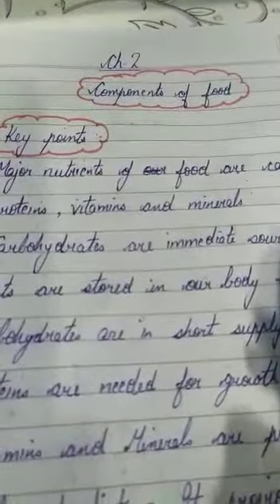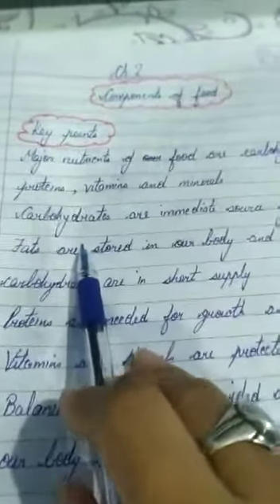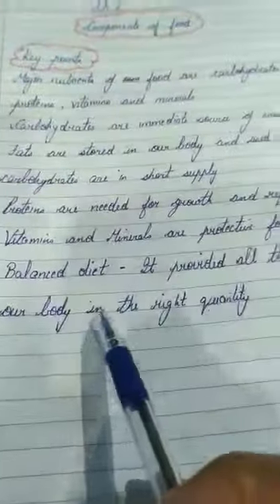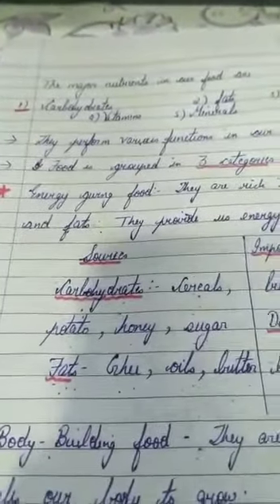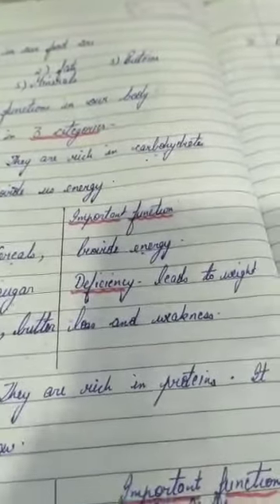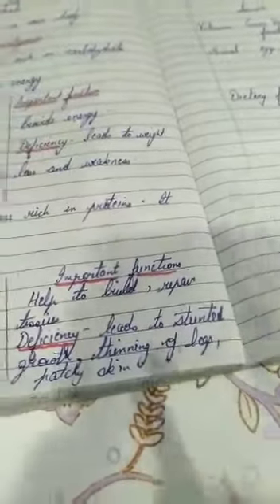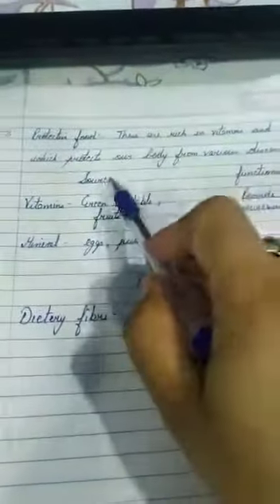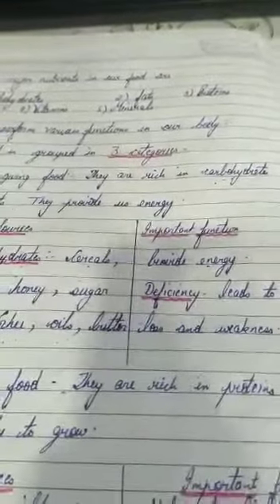Ch2 components of food Science Class6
Ch2 components of food Science
Class6